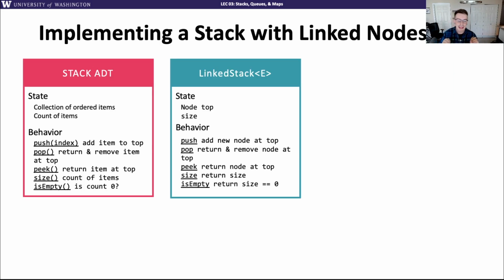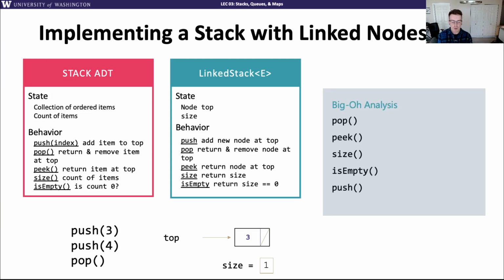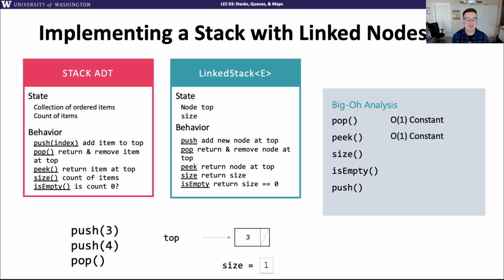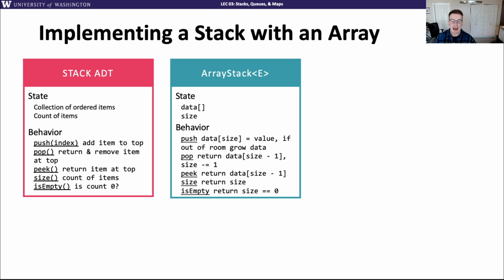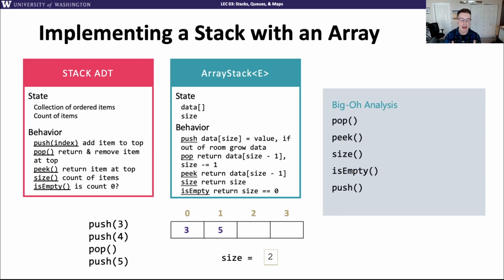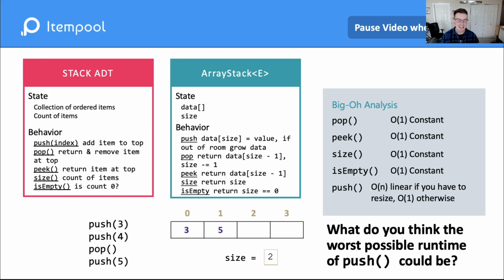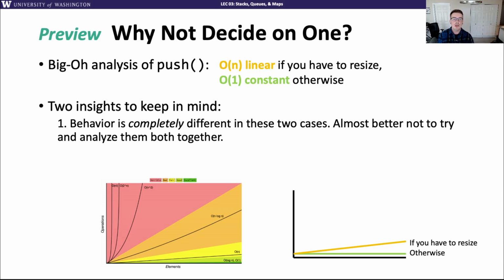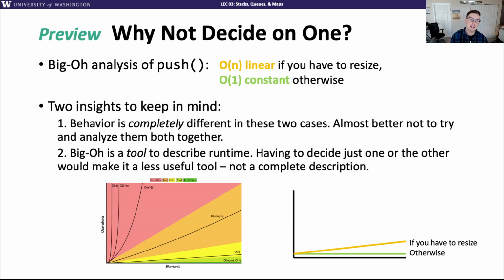CSE 373 20au, Lesson 3 Video 2: Stack ADT